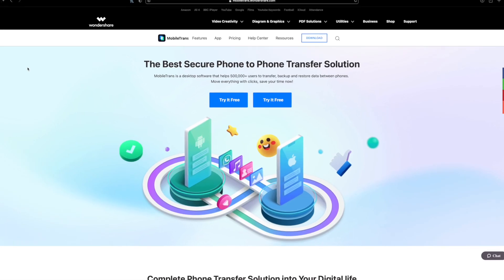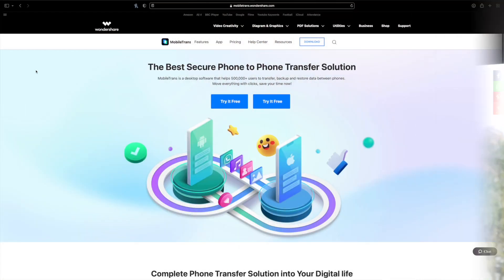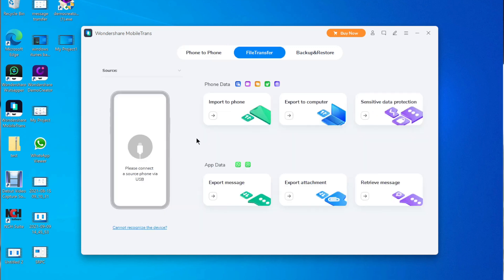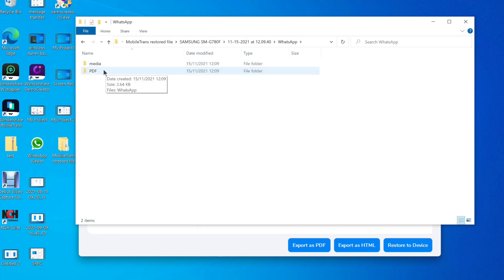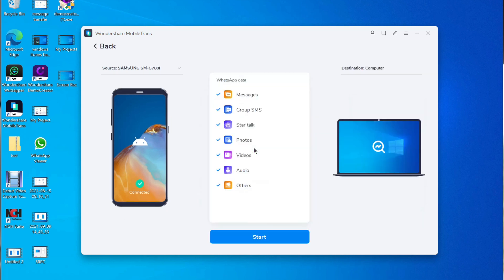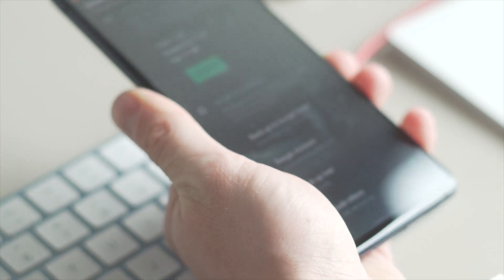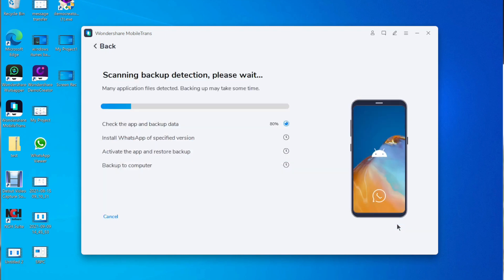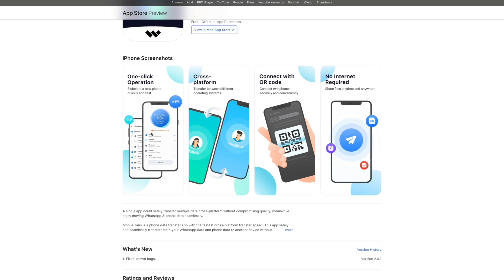Stunning Update of MobileTrans Version 3.5| Discover new ways for file transfer!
Over time, the Phone Transfer and WhatsApp Transfer functions have helped our users transfer data from phone to phone. And now we are pleased to announce that the Wondershare MobileTrans team is coming up with a brand new version 3.5.

In this video, you will know how to transfer files and photos from mobile to laptop. Well, not just that, you will get a step-by-step guide on how to recover WhatsApp chat history using Wondershare MobileTrans.

Timestamps:
00:00 intro
01:00 What is New
01:23 Update 1: Export/Import the data between phone and PC
02:08 Update 2: Export WhatsApp chat and attachments freely
02:45 Update 3: Retrieve Lost data from WhatsApp without missing any treasured moment
03:25 Step-to-step guide for retrieving messages from Whatsapp

Also, MobileTrans is available in both Android and iOS versions, which means everyone can use this application to phone transfer files to the computer. MobileTrans is a desktop software that helps 500,000+ users seamlessly transfer, backup, and restore data between phones and even from phones to computers.

So don’t wait for anything? Download the latest Wondershare MobileTrans and smoothly transfer files between your computer, Android device, and even iPhone.